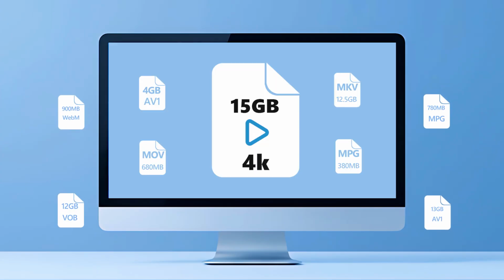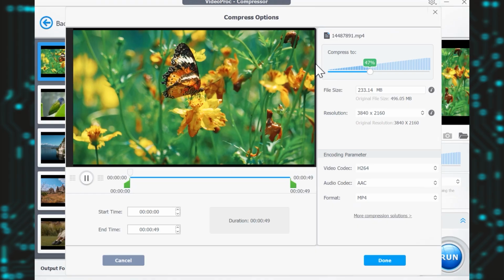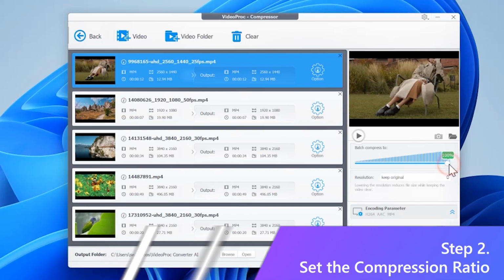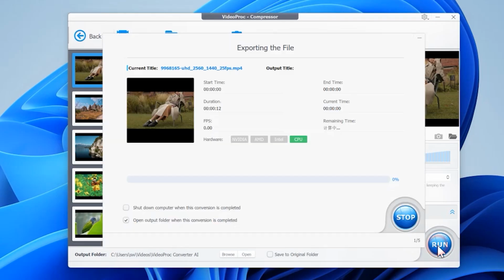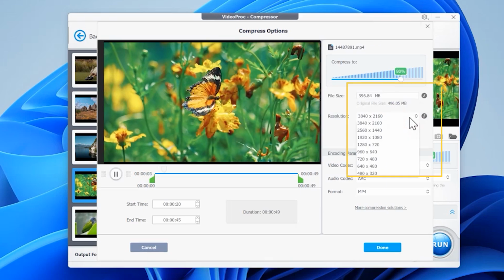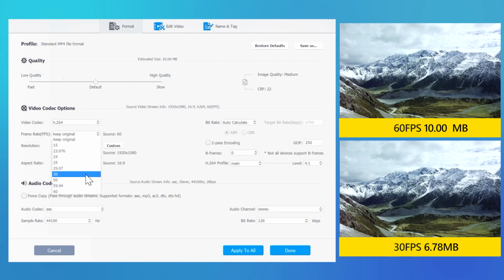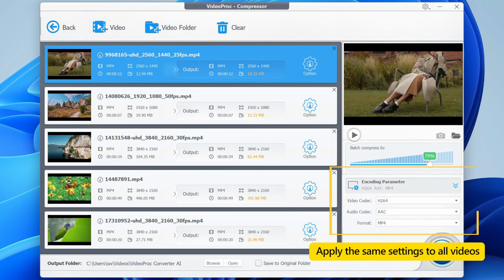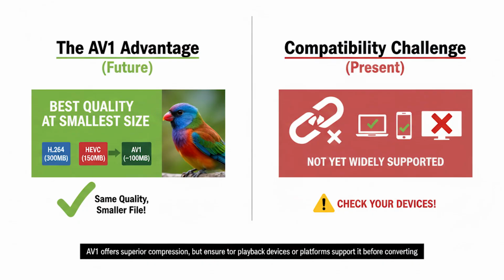How to Compress Videos by 90% (Works on Batches & No Visible Quality Loss)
Is your computer bogged down by large video files? Struggling to upload, share, or save your videos? In this tutorial, we'll show you how to compress videos easily using the powerful new Compressor feature in VideoProc Converter AI. After watching this video, you'll be able to make your video files smaller and more manageable, perfect for sharing on social media, sending via email, or simply freeing up storage space.

What’s particularly good about this new video compressor:
✅ New! Effortless Batch Compression: Apply the same compression ratio to hundreds of videos with one simple slider.
✅ New! Precision Individual Control: Need more control? Adjust file size, codec, and resolution for any single video, even when working within a batch.
✅ Top-notch  Quality: Shrink files by up to 90% while maintaining amazing quality, thanks to an advanced Maximum Quality Engine.
✅ Total  Control: Go beyond basic compression. Trim unwanted parts, adjust GOP, change frame rates, and tweak codecs like HEVC and AV1 for the perfect balance of size and quality.

👇In This Video, You'll Learn:
00:00 Intro
00:42 Part 1: Batch Compress Videos with a Simple Slider Drag
01:31 Part 2: Compress Individual Video with More Custom Options
02:05 Part 3: 6 Extra Compression Ways
02:36 Part 4: Codec & Format Settings (Expert Tips)